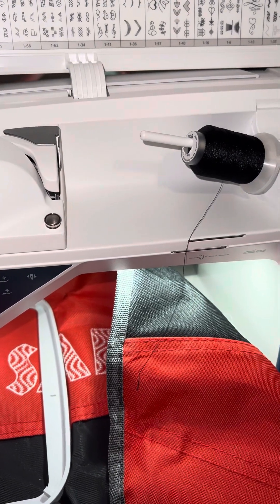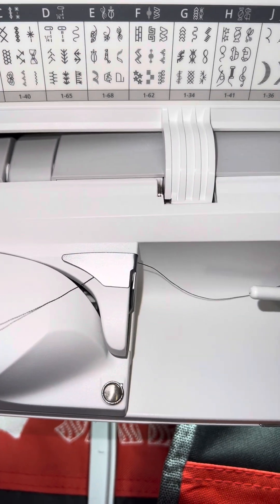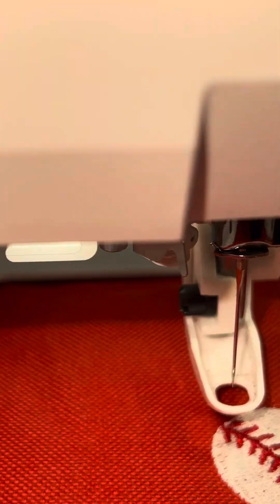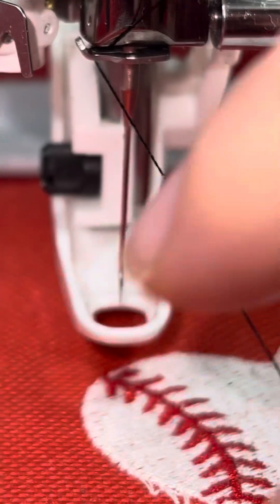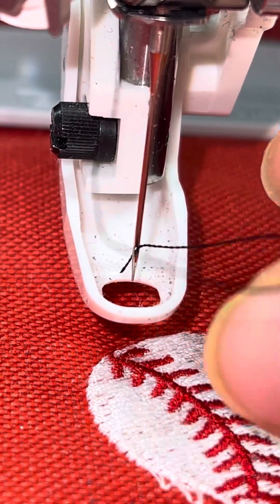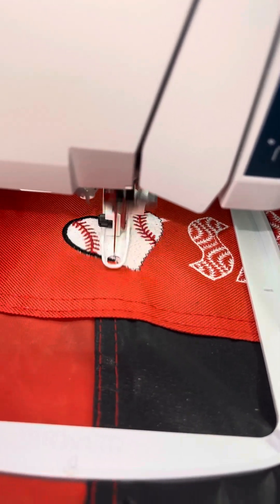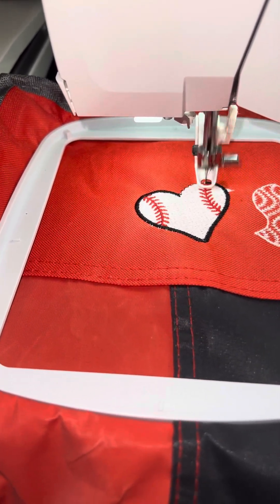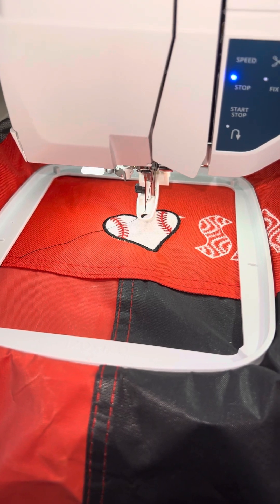Demo threading a Husqvarna Viking Sapphire 85